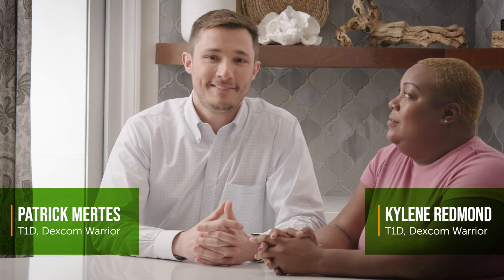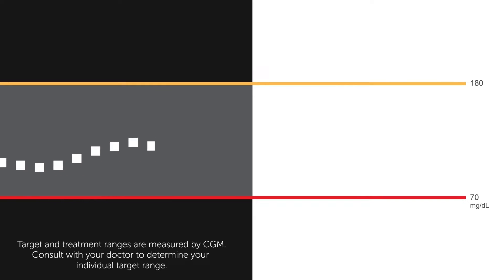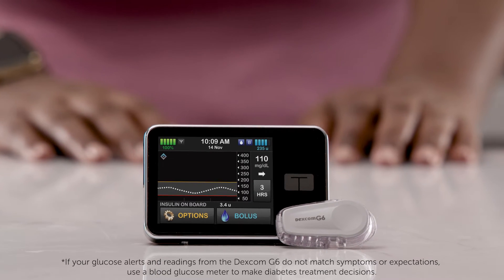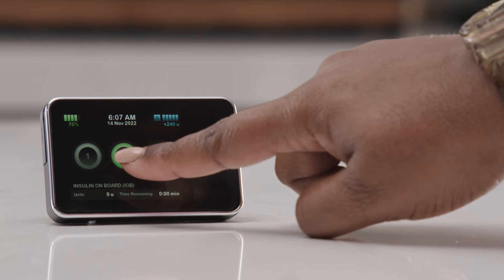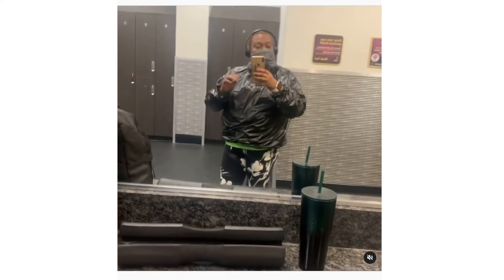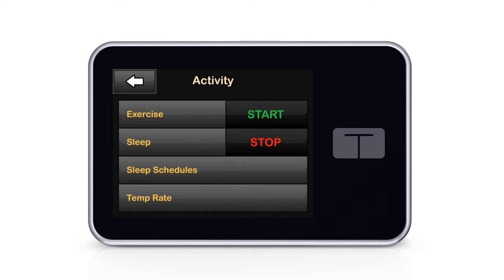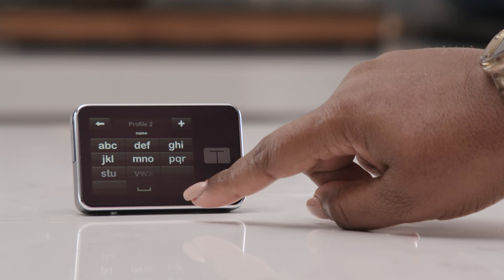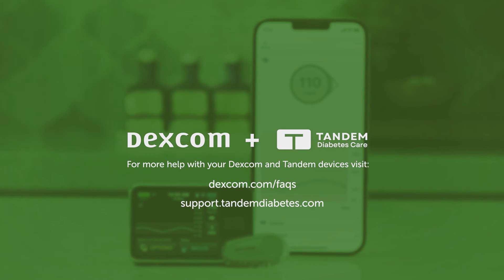Simpler Diabetes Management with Dexcom G6 and the Tandem t:slim X2 Insulin Pump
Our Warriors, Kylene and Patrick, share the real-life benefits they’ve experienced while using the Dexcom G6 Continuous Glucose Monitoring (CGM) System integrated with the t:slim X2 Insulin Pump with Control-IQ Technology from Tandem Diabetes Care.

Control-IQ Technology uses CGM data from the Dexcom G6 to automatically adjust insulin delivery for people with diabetes, helping to maximize time in range and simplify diabetes management – all without fingersticks.*

Dexcom is made for connections. To learn more about Dexcom G6 and the Tandem t:slim X2 Insulin Pump,

*If your glucose alerts and readings from the Dexcom G6 do not match symptoms or expectations, use a blood glucose meter to make diabetes treatment decisions.

RX ONLY. The t:slim X2 insulin pump with Control-IQ technology is indicated for patients with type 1 diabetes, 6 years and older. BOXED WARNING: Control-IQ technology should not be used by people under age 6, or who use lessthan 10 units of insulin/day, or who weigh less than 55 lbs.

 LBL-1001032 Rev 001